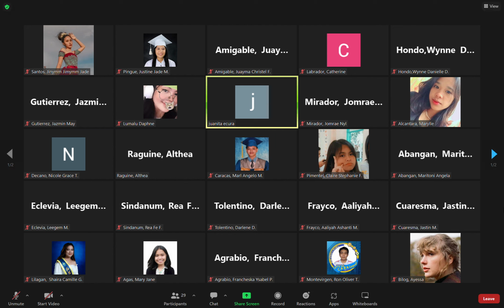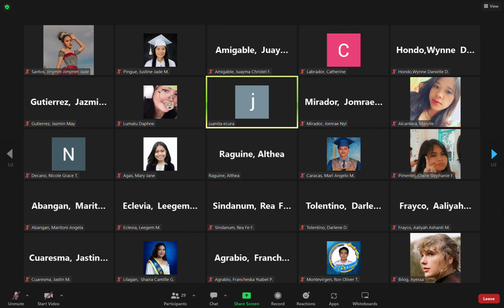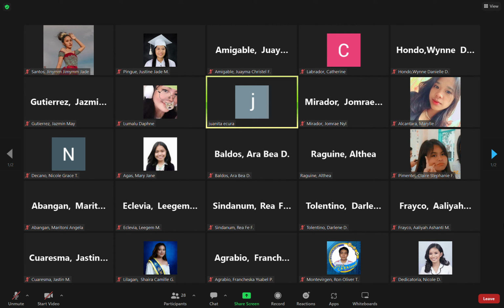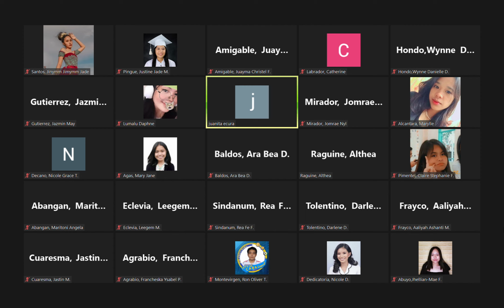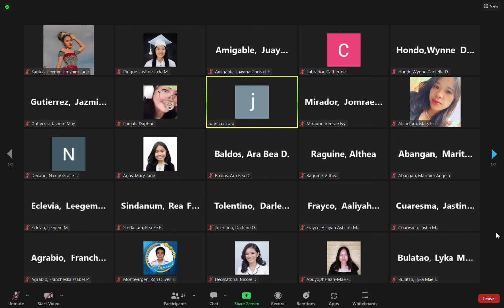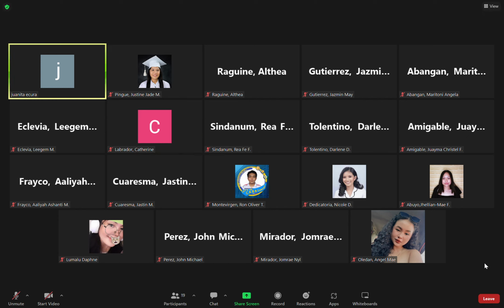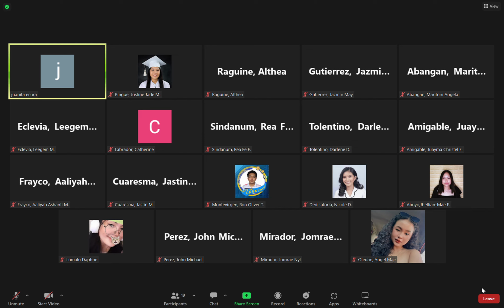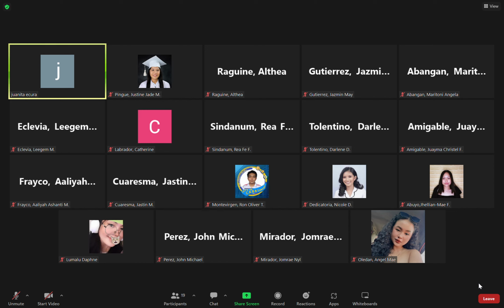CHAPTER 12 Start Problem 5